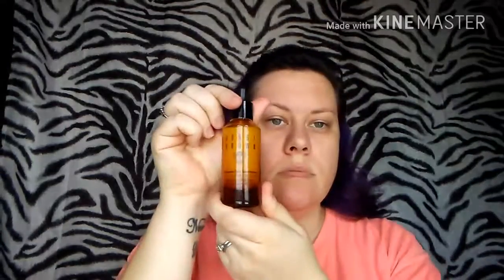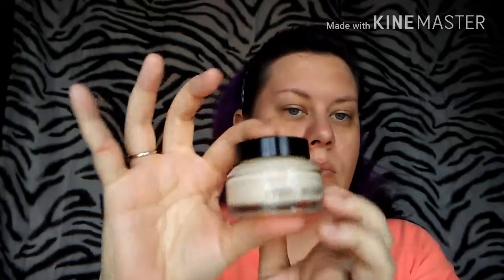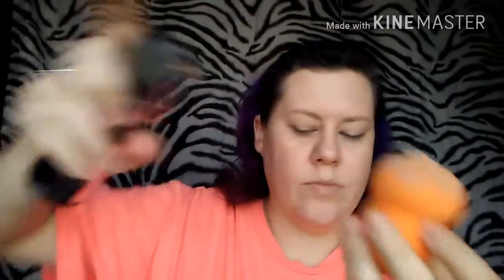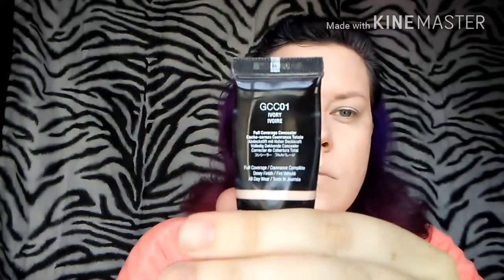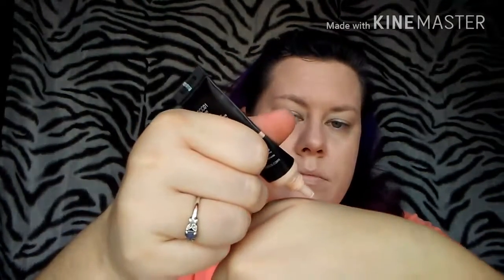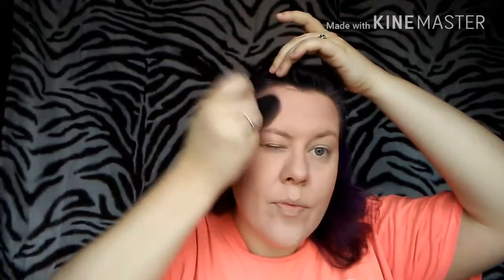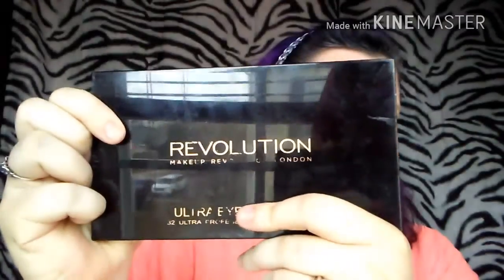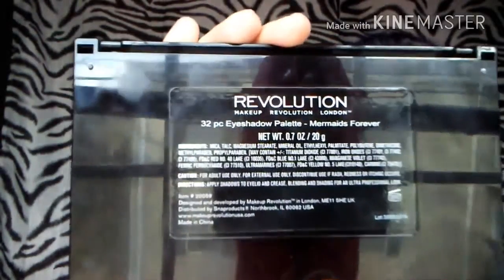Mermaid Unicorn Tutorial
Products used in this video:
Bobbi Brown Intensive Skin Supplement
Bobbi Brown Vitamin Enriched Face Base
Kat Von D Lock It Foundation- Light 44
NYX  Gotcha Covered Waterproof Concealer- Ivory
Airspun Loose Face Powder- Translucent
NYC Sun "n" Bronze Bronzing Powder- Hamptons Radiance
Ulta Cheek Color- Girlie
Makeup Revolution Mermaids Forever Palette...shades used:
Land (seafoam green)
Ocean (monochrome purple)
Pretty(pink)
Future(sparkly yellow)
Seashell(sprakly white)
NYX Matte Liquid Line-r Black
Loreal Telescopic Mascara- Blackest Black
Maybeline Great Lash Waterproof Mascara-very Black
Nyx Liquid Suede Cream LIpstick- Run The World
Makeup Revolution Salvation Velvet Lacquer-You Took My Love